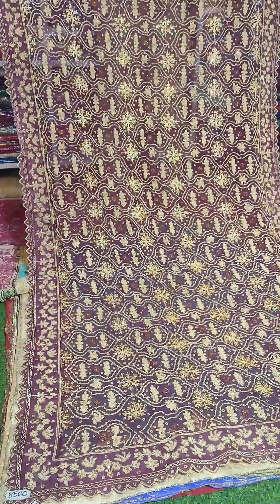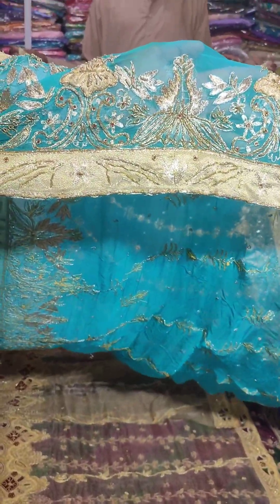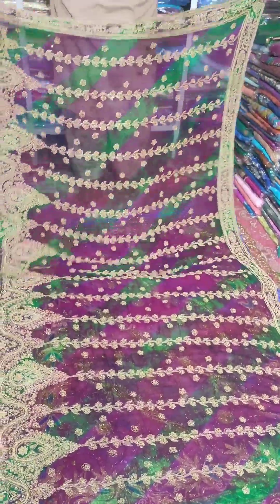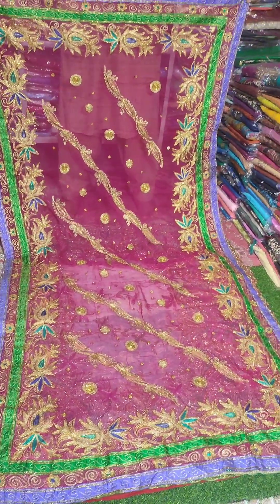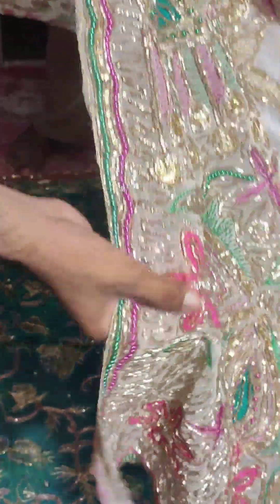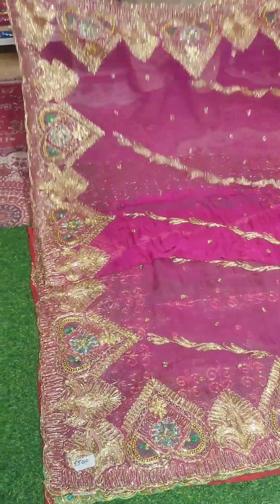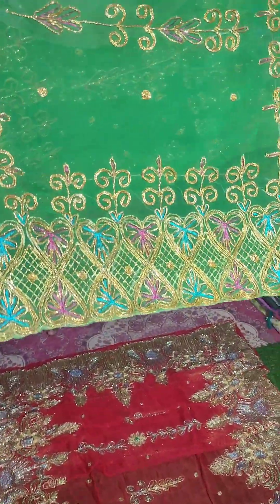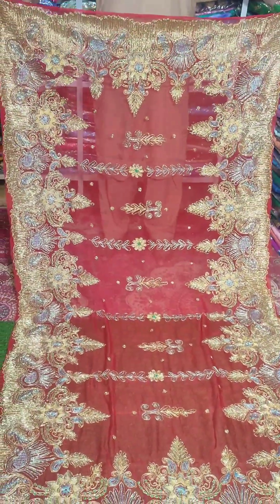80style DUPATAY | OLD STYLE NEW FASHION DUPATAY.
کسی کو بھی اس سے بھی کم قیمت پر لہنگا'میکسی'ساڑی'غرارہ'پارٹی وئیر اور ویڈنگ ڈریس کی کوئی بھی ورائٹی چاہئے تو یہ پیج وزٹ کریں 👇
آرڈر کے لیے وٹس ایپ کریں 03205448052